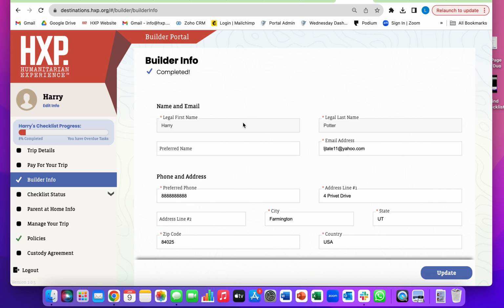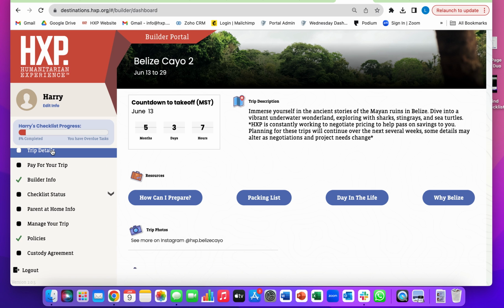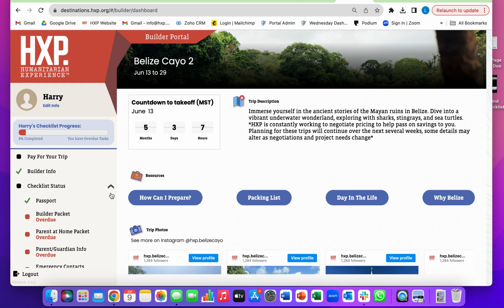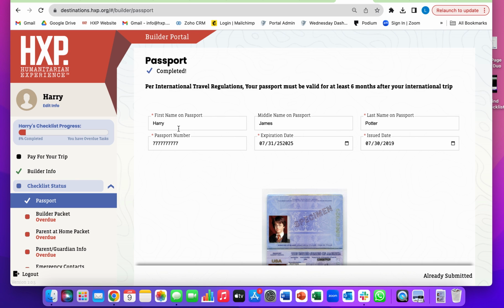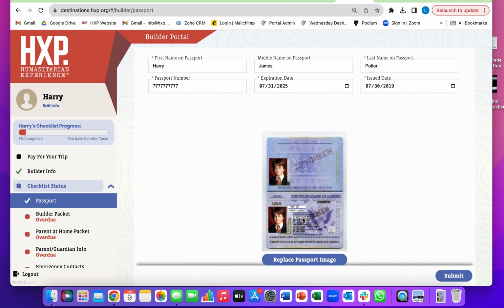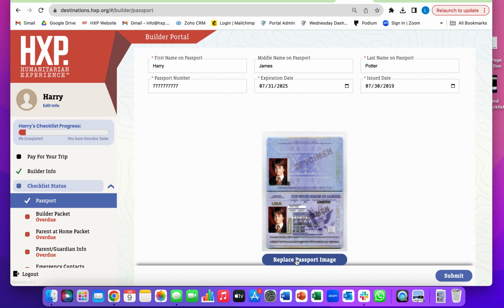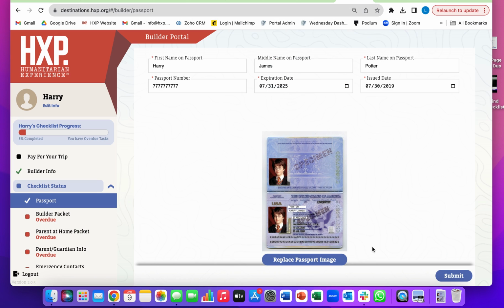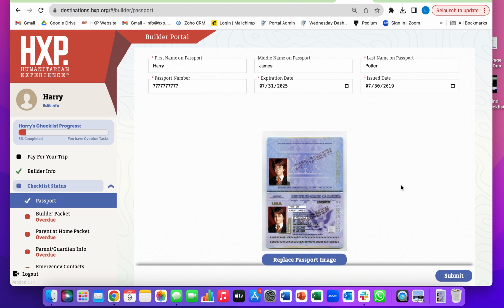How to Upload Your Passport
How to upload your passport into the 2024 Builder portal